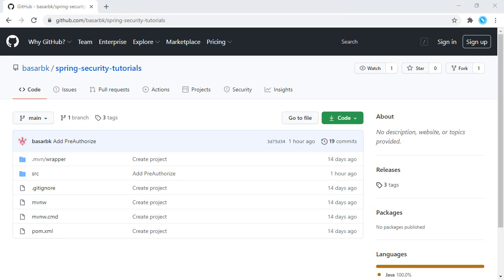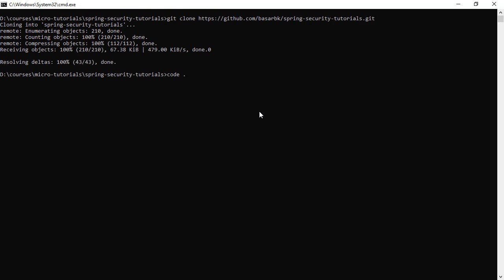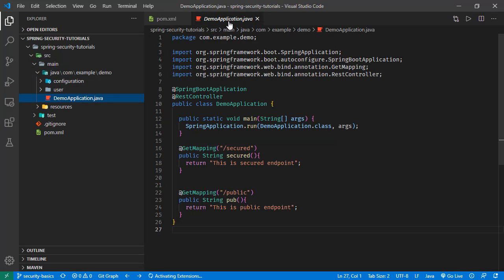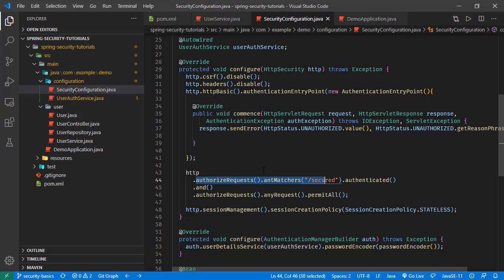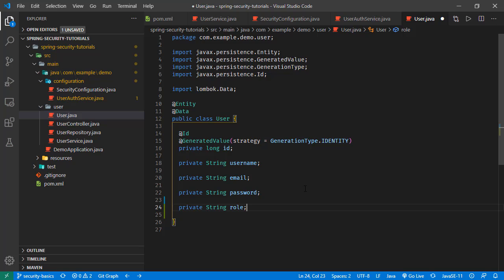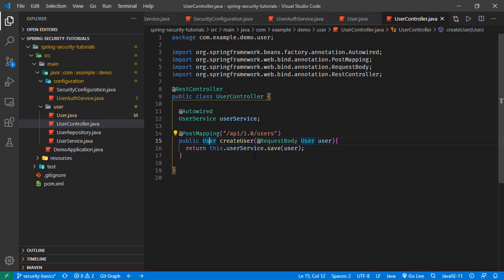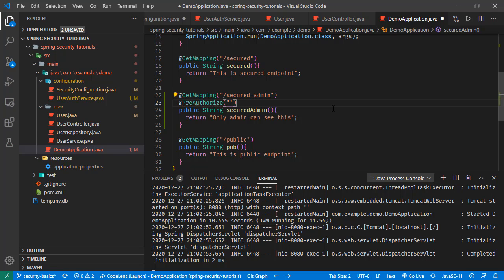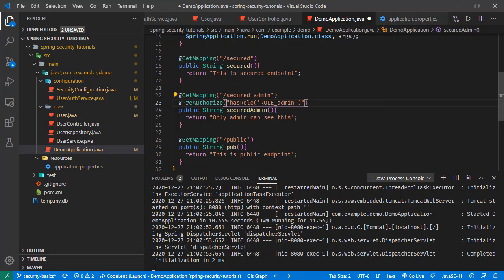Role Based Security in Spring Boot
In this tutorial we will see how we can introduce role based security in spring boot project.

We will have secured and unsecured endpoints. And we will require specific roles to be able to access to the secured endpoints. We will see how we can load add role to user, and how we can set role access to specific paths, either in security configuration, or method level authorization functionality.